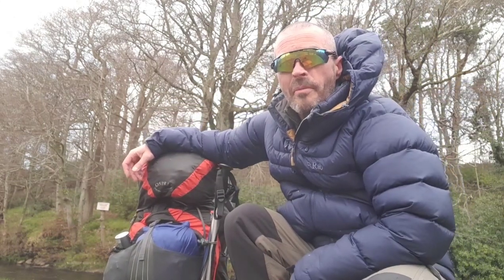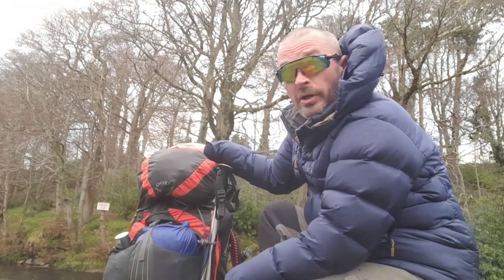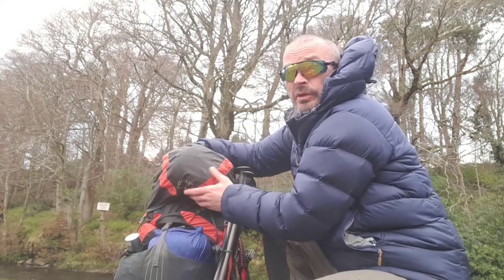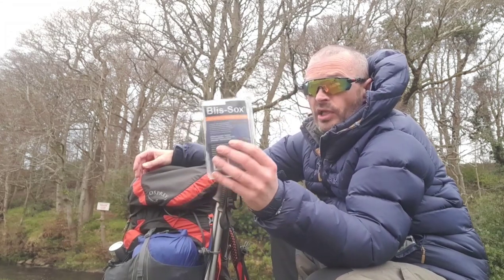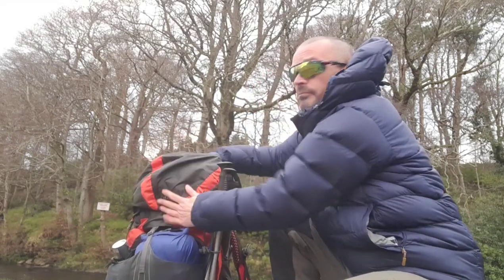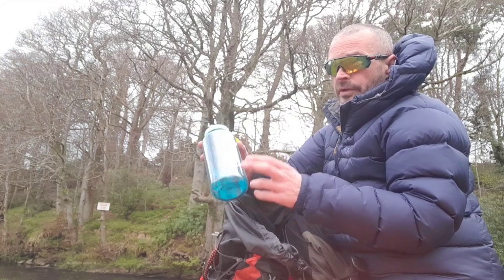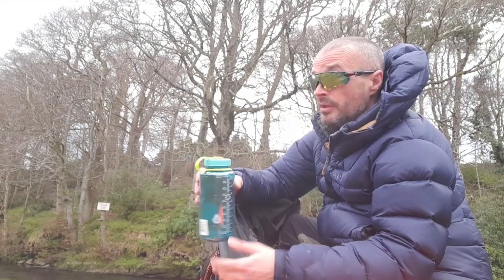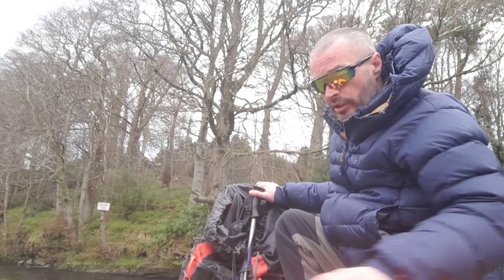West Highland Way kit list 2021 Scottish Highlands. What's in my pack for a 100 mile multi-day hike?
Wild camping Scotland. West Highland Way kit list. Out for a bit of training for the West Highland Way so thought I'd do a kit list video of what's in my pack for the 100 mile long distance hike across the Scottish Highlands.

Setting off in May, for my first long distance hike and looking forward to it. Managed to get my pack reasonably lightweight compared to what I usually carry when I'm out wild camping.

Pomoly Woods Night titanium stove

Outhaus
Rockhampton Swag

Knives
Mora companion bushcraft knife
Varusteleka:  Skrama